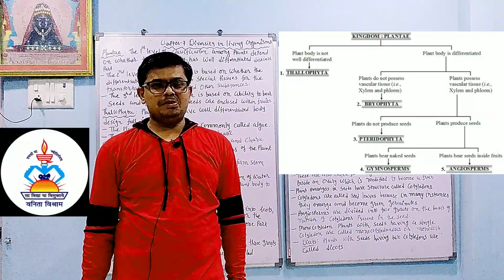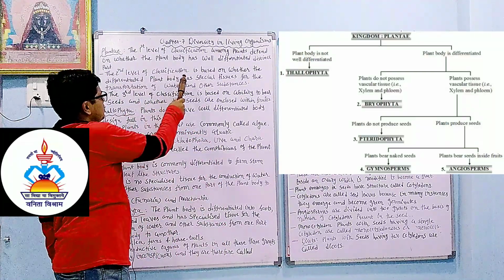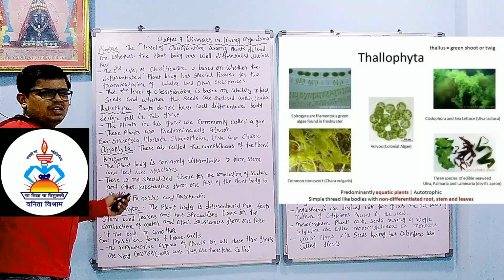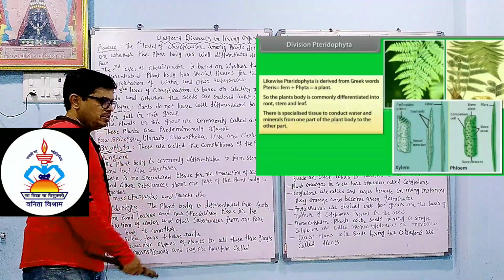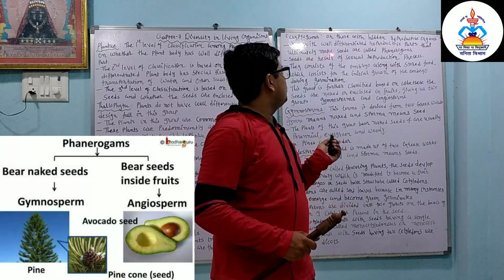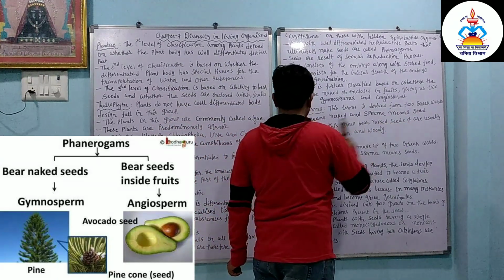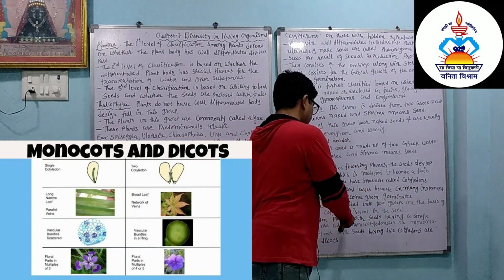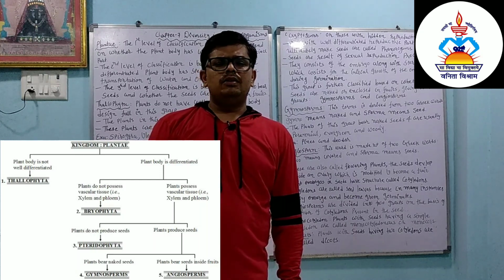Chapter - 7 Diversity in living Organisms Part - 4 Classification of kingdom plantae